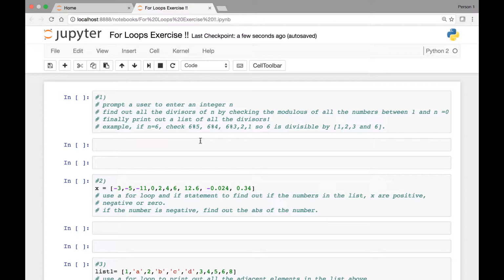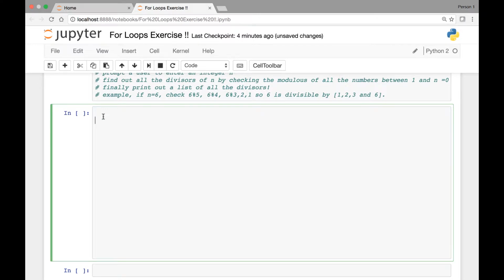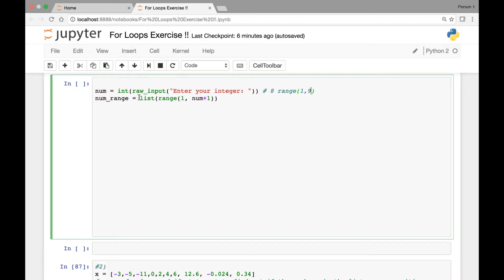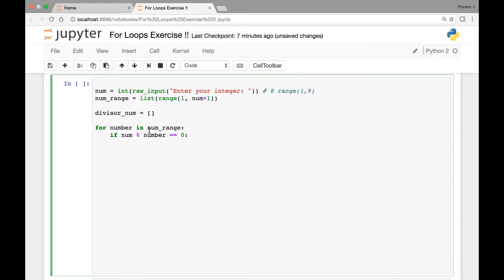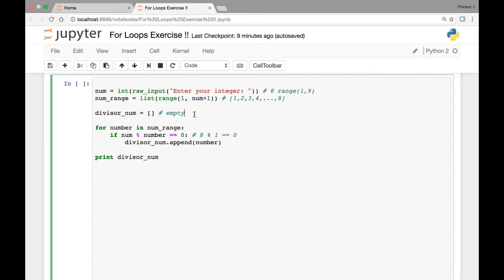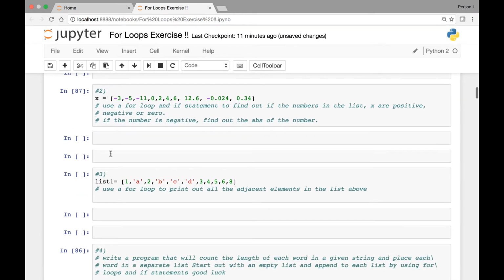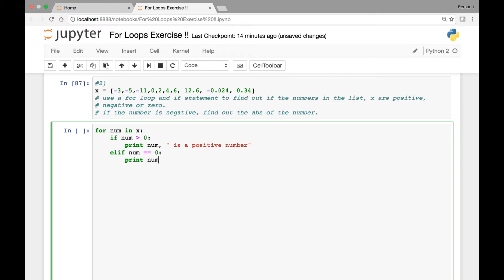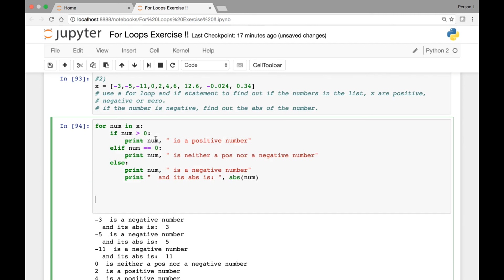For Loops Exercise Part 1